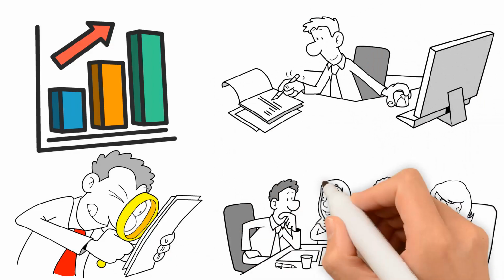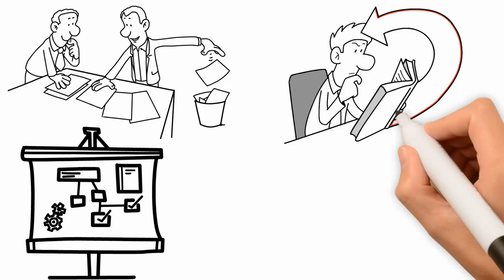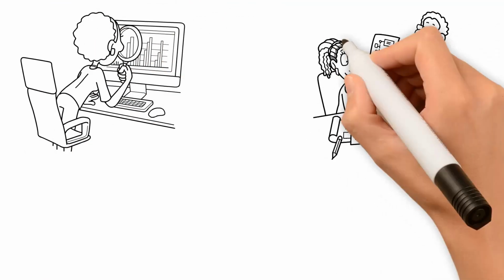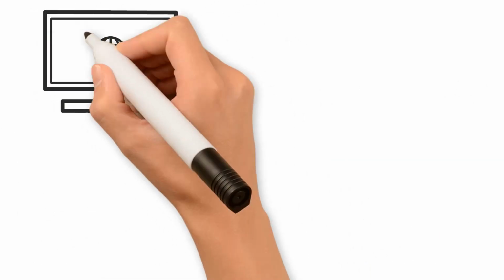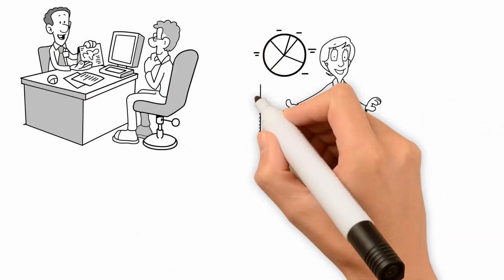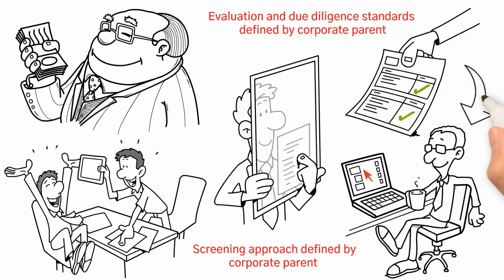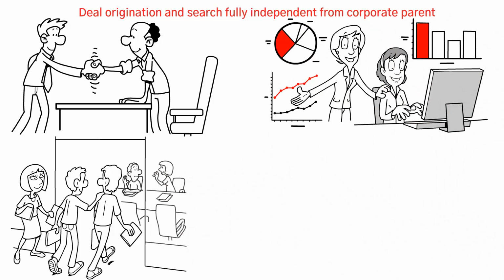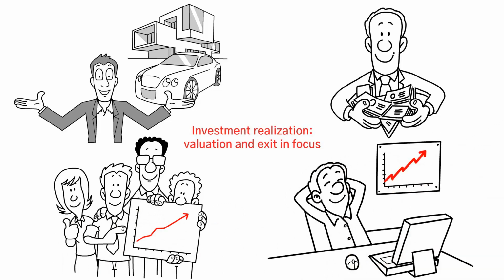Organizational search behaviors: The case of corporate venture capital | SEJ Video Abstract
Video abstract for the Strategic Entrepreneurship Journal article "Heterogeneity in organizational search behaviors: The case of corporate venture capital units" authored by Raj Krishnan Shankar, Magnus Schückes, and Tobias Gutmann.